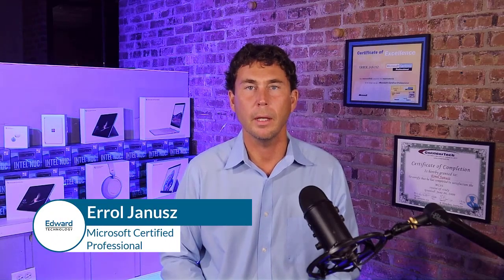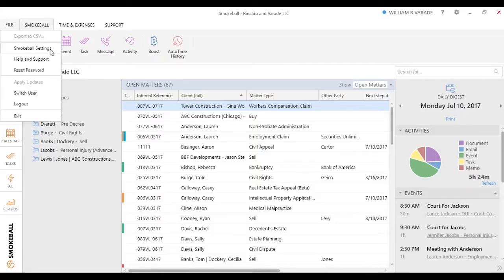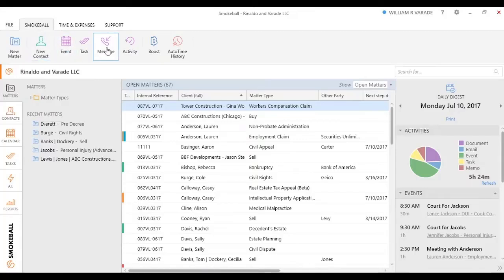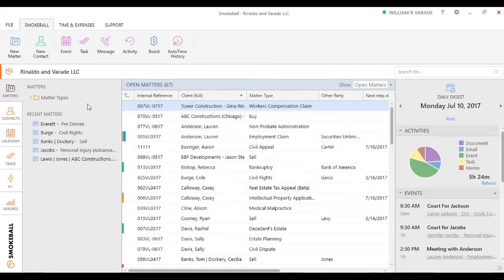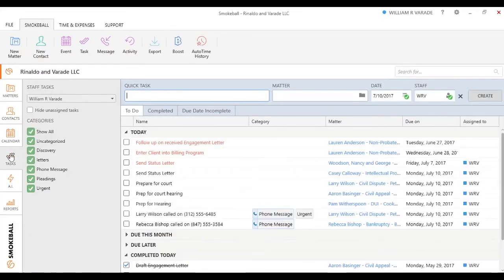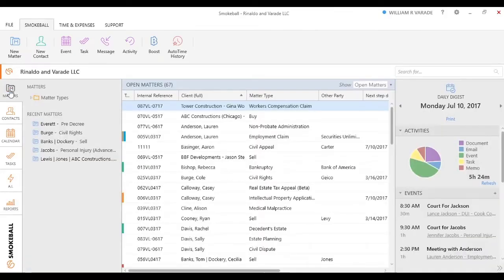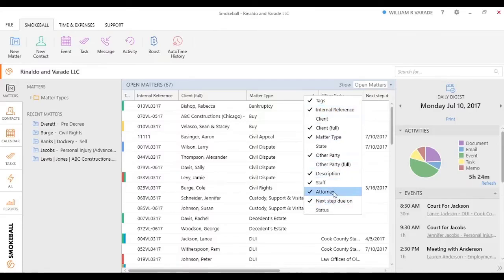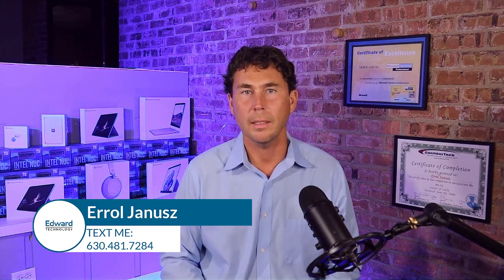Smokeball Software Demo for Law Offices (2026 Edition)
This video is a demo of Smokeball software for attorneys.

Smokeball stands as the industry's premier AI-powered legal practice management software, delivering unparalleled automation and productivity gains for law firms across Chicago and nationwide. With its revolutionary automatic time tracking technology that captures every billable minute without manual input, Smokeball has helped law firms increase revenue potential by up to 30% while dramatically reducing administrative overhead. For law practices working with professional IT support providers like Edward Technology, Smokeball represents the perfect fusion of cutting-edge legal technology and enterprise-grade Microsoft 365 integration. The platform's seamless connectivity with Microsoft Word, Outlook, and the broader Office 365 ecosystem ensures that attorneys can leverage their existing workflows while benefiting from Smokeball's advanced document automation, case management, and billing capabilities – all while maintaining the robust security standards that modern legal practices require.

Enterprise-Grade Microsoft 365 Integration with Local IT Support Excellence

What distinguishes Smokeball from other legal software solutions is its deep, native integration with Microsoft 365 – a crucial advantage for law firms partnered with specialized IT support providers like Edward Technology who understand the importance of centralized, secure technology ecosystems. Smokeball's Microsoft integrations allow legal professionals to centralize case files, emails, and appointments directly within their familiar Office environment, eliminating the security vulnerabilities and workflow disruptions common with disparate software systems. When combined with Edward Technology's Microsoft-focused IT support approach, law firms can achieve unprecedented operational efficiency while maintaining the personalized, local support that busy legal professionals demand. This integration ensures that every document, email, and client communication remains within a professionally managed, HIPAA-compliant technology infrastructure that protects sensitive client information and maintains attorney-client privilege.

Proven ROI and Client Success for Chicago-Area Legal Practices

Law firms implementing Smokeball with professional IT support consistently report exceptional returns on investment through measurable improvements in billable hour capture, case management efficiency, and client satisfaction scores. The platform's comprehensive suite includes over 20,000 pre-built legal forms, automated document generation, and powerful business insights reporting that help attorneys identify new revenue opportunities and optimize their practice operations. For Chicago-area law firms working with Edward Technology's localized IT support model, Smokeball implementation becomes seamless and stress-free, ensuring maximum platform utilization while maintaining the responsive, familiar support relationships that legal professionals value. This combination of advanced legal technology and dedicated local IT expertise has proven particularly effective for firms seeking to modernize their operations without sacrificing the personalized service quality that defines successful legal practices in the competitive Chicago market.